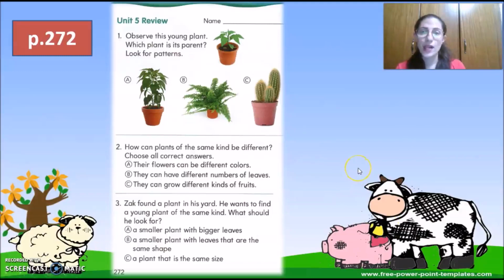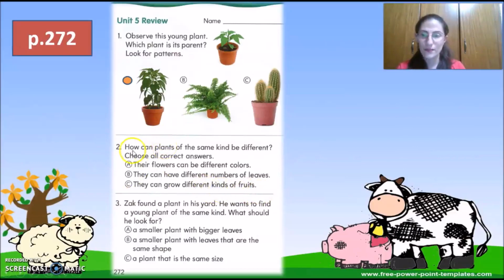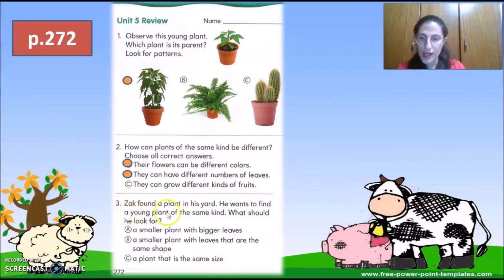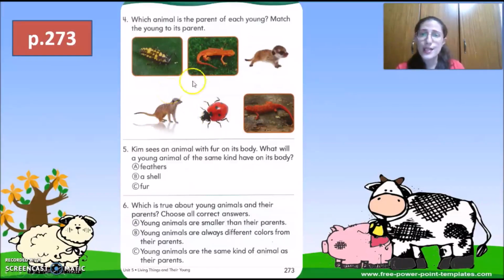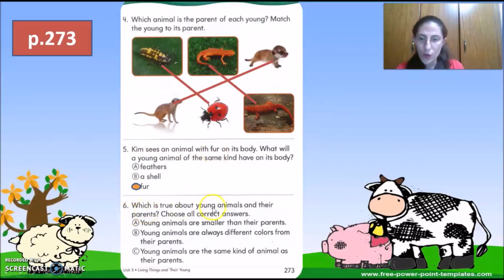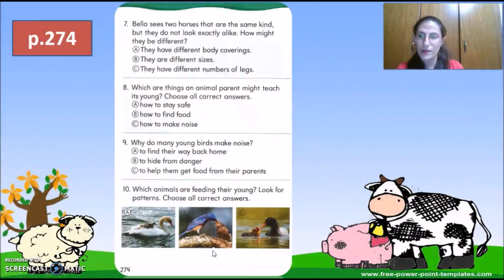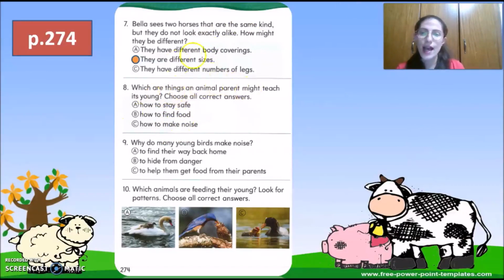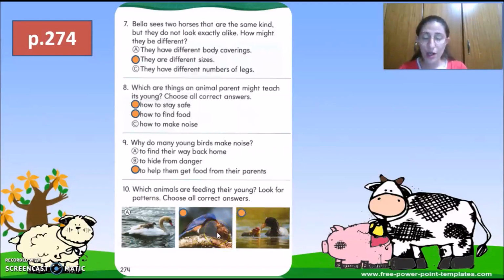G1 U5 Unit Review